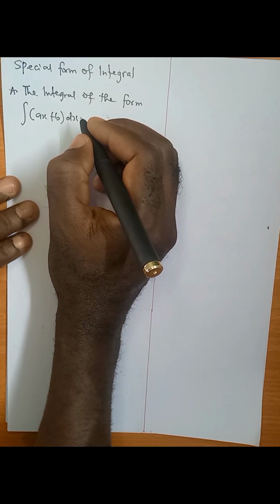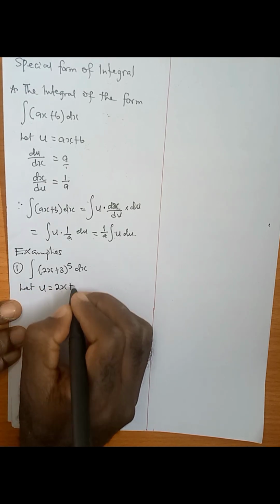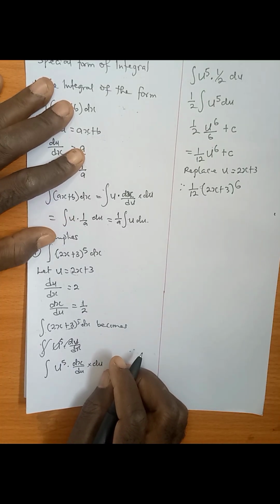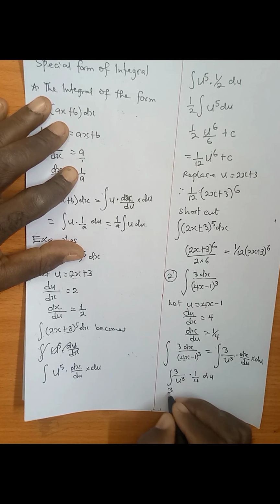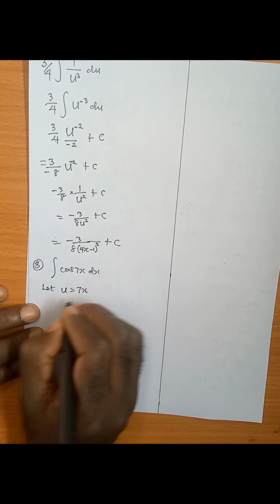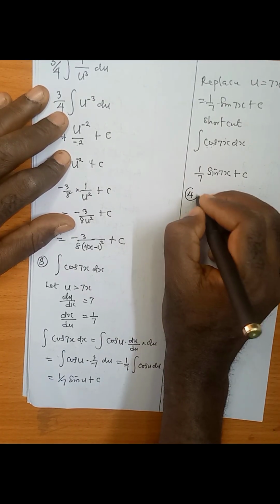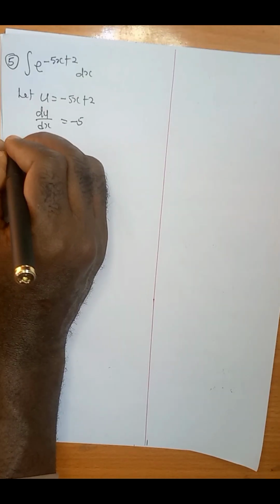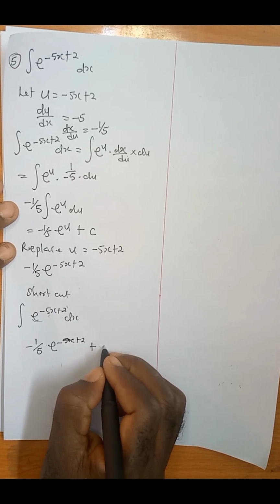INTEGRAL CALCULUS PT II